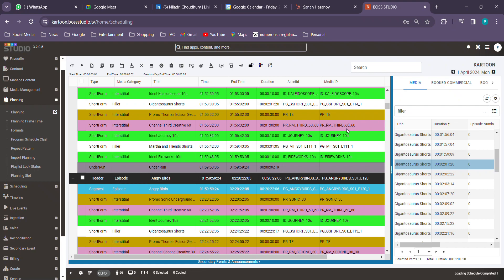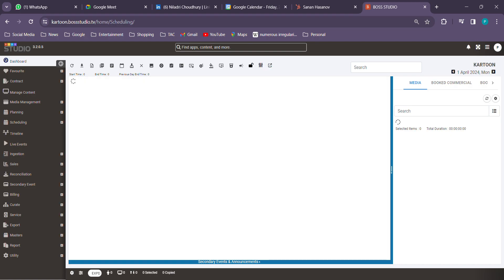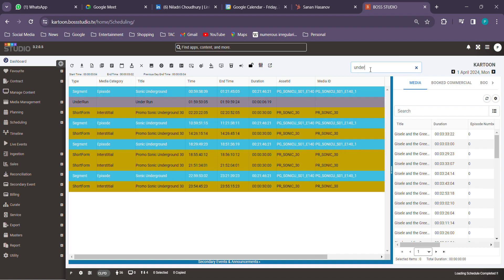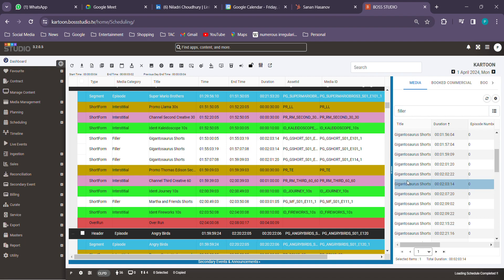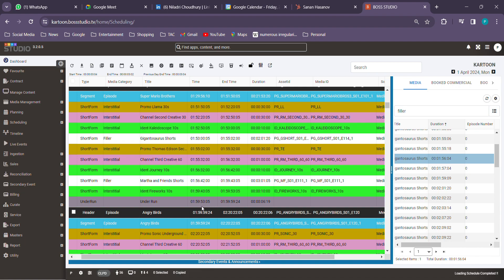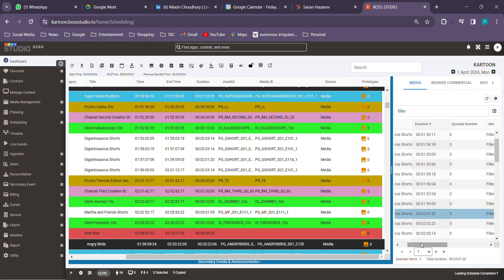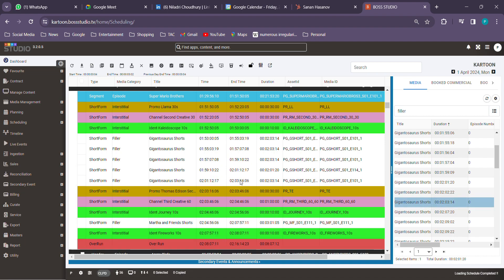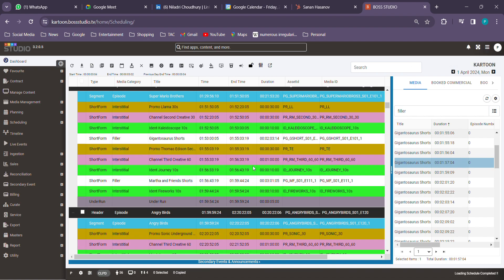Incorrect filler getting added and deleted